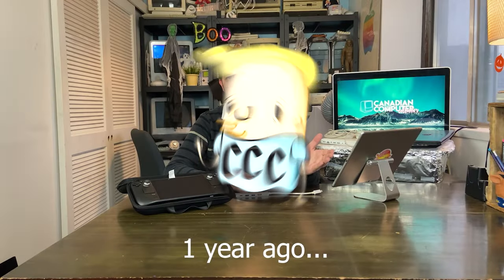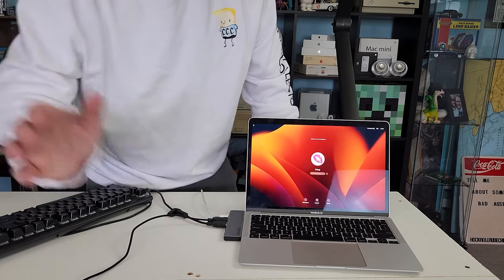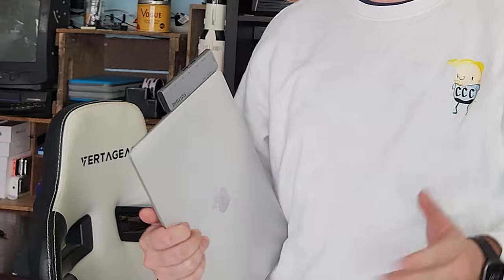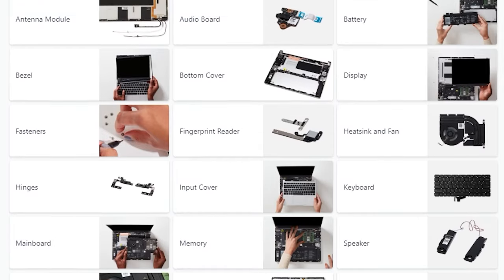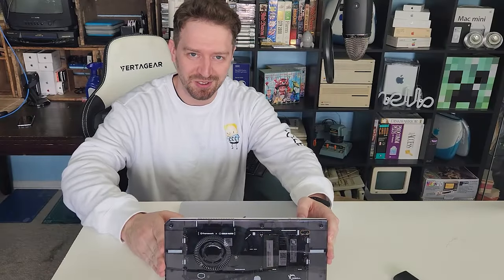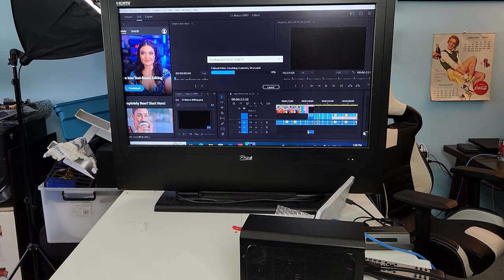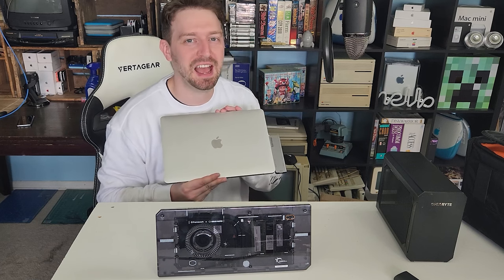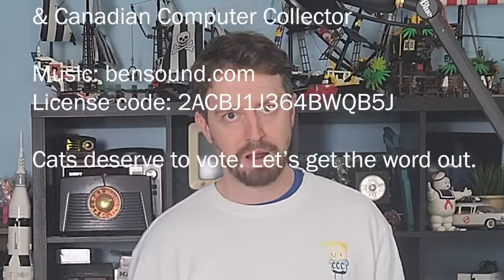This $200 Framework Mini PC REPLACED my M1 Macbook!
Apple bricked my brother's M1 Macbook with a "Security Update" that also conveniently turned a lot of machines into eWaste. This time he will not be foiled. Join us as Stac shows us his new Framework machine and why he thinks it is the future!

Big thanks to Linus Sebastian from LTT for the tip that framework was blowing these out cheap!

►Steph Jo
►Jerry Stoner
►Branchus Creations
►Evan Grill
►SKLINK
►Gelhaar Retro Gaming
►Larry Collins
►Justin Morgan
►Ron's Computer Videos
►SShrek
►Dave's Vintage Apple Tech
►Trina Conrad
►Garth Beagle
►Mac84
►Ethan Palamaro

►Dokpav Mini Microphone
►Galaxy Note 9 (for that sweet 3.5mm jack)

CREDITS
►Dude Logo/Watermark by: Rory Tracey (@skin.and.bones.tattoo on Instagram)
►Intro Sequence by: Rory Tracey (@skin.and.bones.tattoo on Instagram) and Canadian Computer Collector
►Intro Sounds from: Powermac 6500